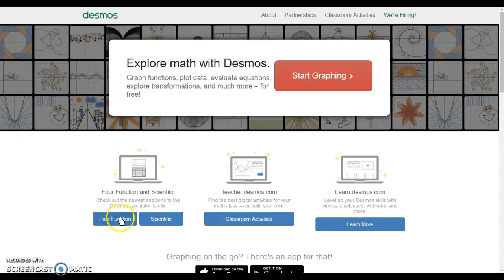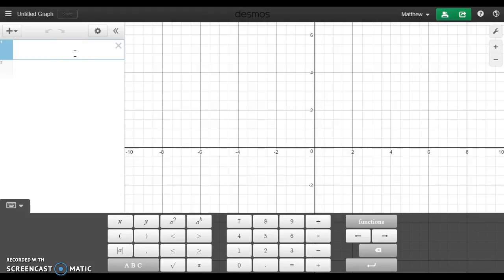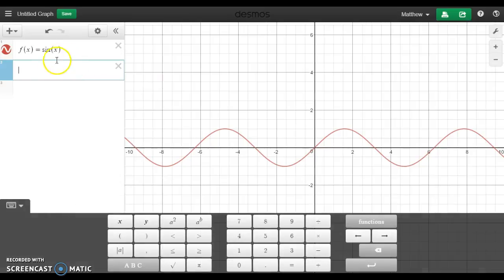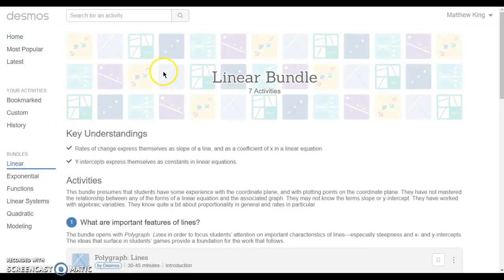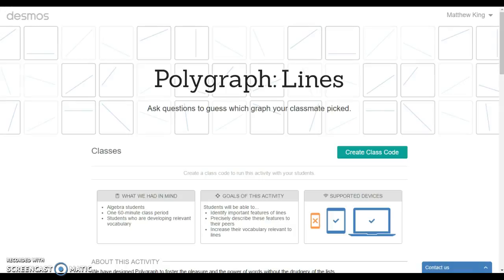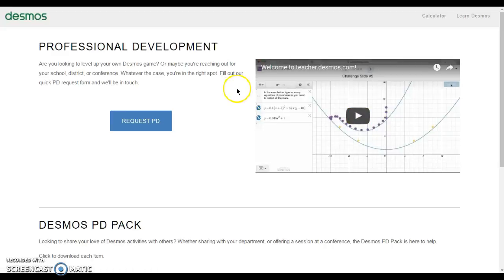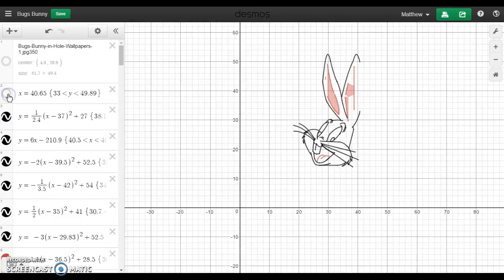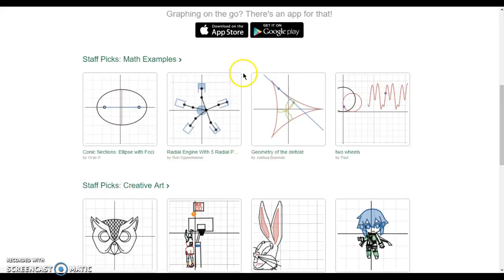Desmos MVP web resource